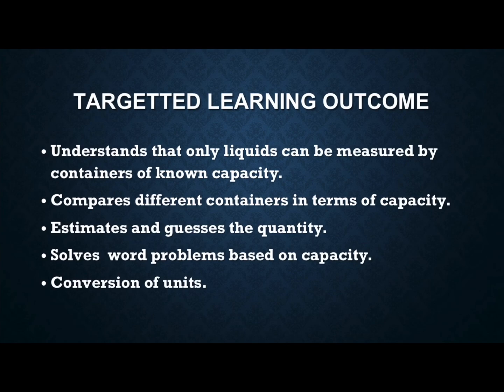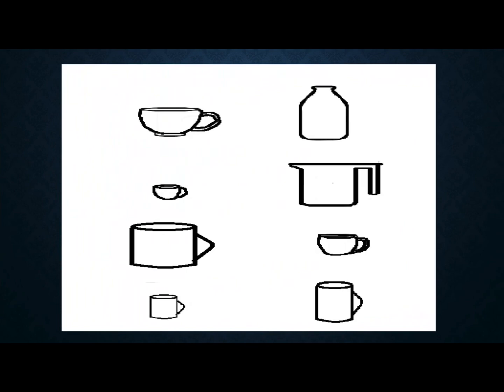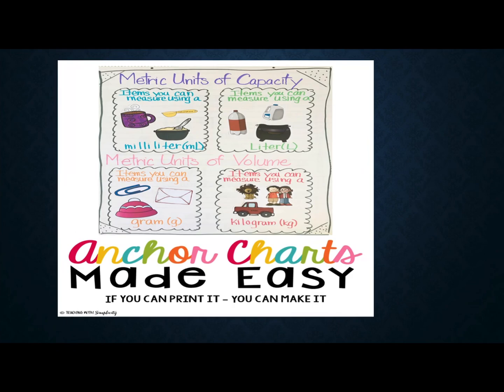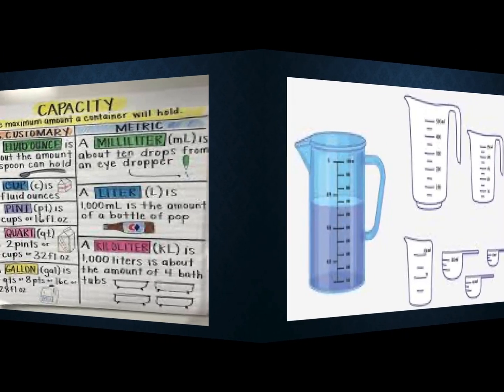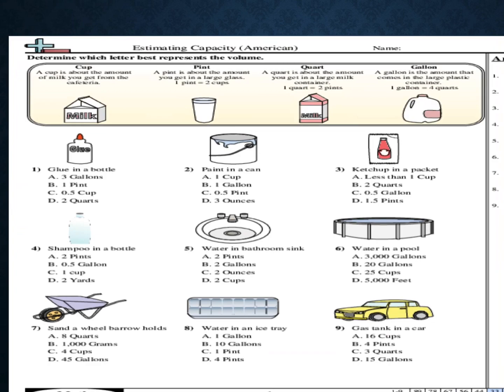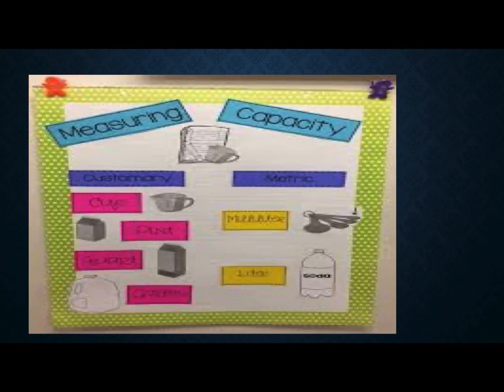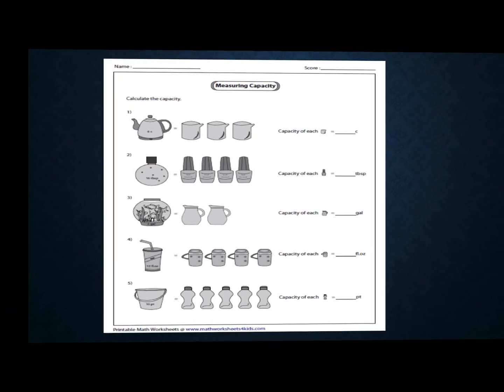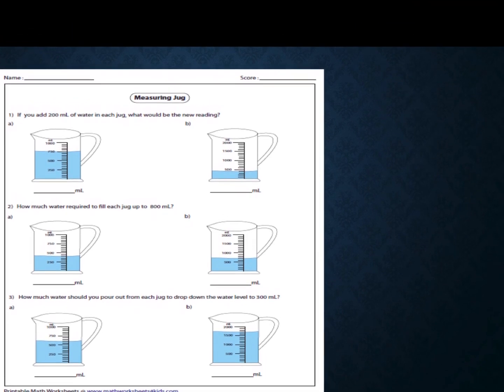Jugs and Mugs class 3 sub: Maths